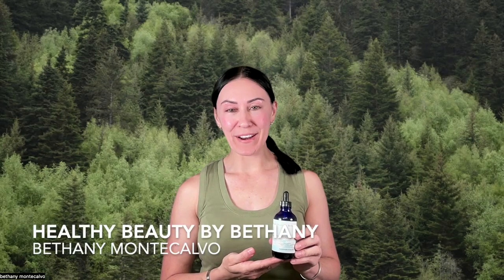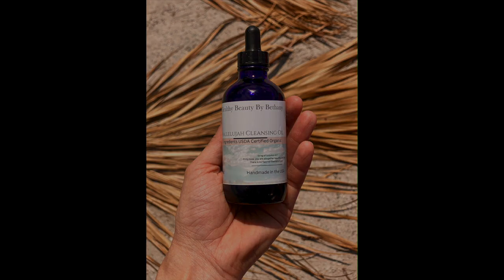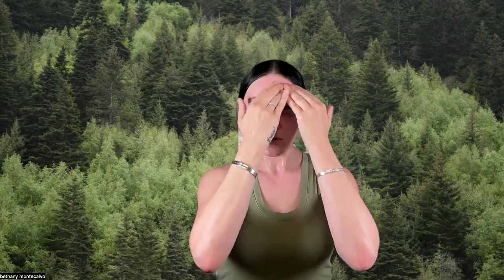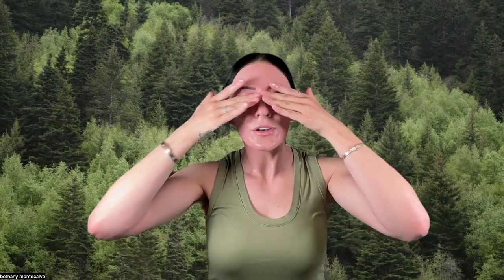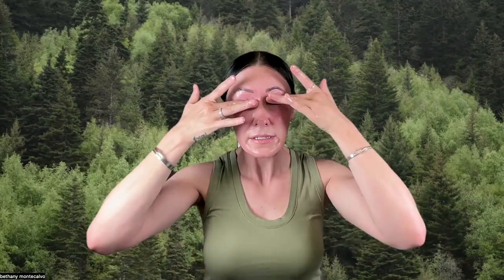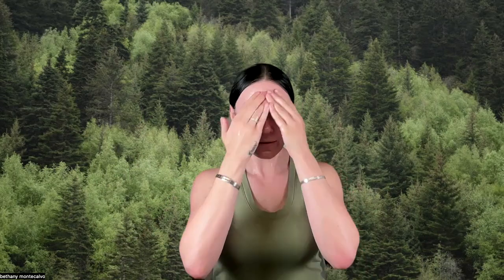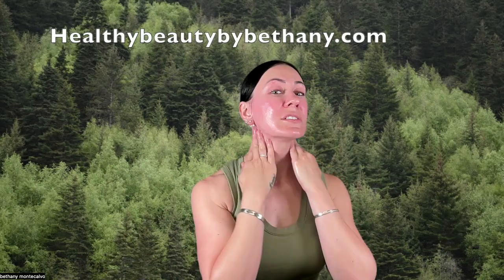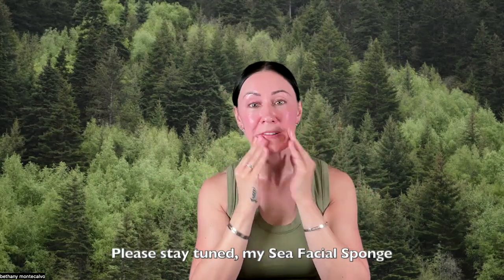Hallelujah Cleansing Oil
Product Details
Hallelujah Cleansing Oil 4oz

Let's chat about what cleansing oil is and really can do for your skin. Oil cleansing is an all-natural method of washing your face that doesn't wreak havoc on your skin's natural microbiome. Oil helps to coat and nourish your skin, acting as a cleanser and moisturizer. It enhances your body's natural methods of defense instead of stripping it away.

Who Should Oil Cleanse?
Oil cleansing is one of the few skincare methods that can be used on almost any skin type. This is because it imitates what your body is already doing—and helps it to heal properly.

We recommend oil cleansing for the following skin types:

For Acne-Prone or Oily Skin
Acne may be caused by an overproduction of natural oils and bacteria. When you use a foaming or anti-bacterial cleanser, it strips your skin of all its built-up oil and bacteria—including the good stuff!

Here’s the problem: Your body naturally uses its good bacteria to overcome the bad. When you strip everything from your skin, your face is left more vulnerable than ever.

Oil cleansing is different. It works with the defenses your body has already created, allowing faster healing and more long-term results. Many of the shoppers see a decrease in pesky whiteheads, blackheads, and a healthier overall complexion. You may experience a purging time with your skin.

Skin purging is a temporary reaction to certain ingredients in skincare products that can pull or purge the skin. You may experience breakouts. It can happen when using an oil cleansing method, and some people report experiencing a "purge stage" when they first start. During this stage, the skin may get worse before it gets better, and it can last between two to three days, or up to two weeks in some cases. This is not a bad thing at all. This is cleaning and castor oils job is actually a pulling oil. It is extracting underlying bacteria under your skin. Woot woot.

Dry skin can leave your face feeling flaky, chapped, and painful to touch. But you don’t have to go through this feeling miserable. Oil cleansing can act as both a moisturizer and facial cleanser—meaning you can remove the day’s makeup while protecting against dryness at the same time. It can adjust your PH of your skin naturally. Chemical based products strips your PH and removes the natural good oils. Let's get ya back in good skin shape.

For Aging Skin and Wrinkle Prevention
Since it's a moisturizer, the oil cleansing method can aid in wrinkle prevention, too! Regular application may help to diminish the appearance of wrinkles and improve elasticity—with skincare that actually penetrates the surface.

Directions: Apply 2 pipe fulls of the Hallelujah Cleansing Oil in hands. Add a little water and cleanse upwards on your pretty face. Leave on while brushing your teeth. Remove with a cold wash cloth. Oils don’t have sulfates, this won’t get sudsy. Then use the Sea Facial Sponge with cool water and remove the oil cleanser in upwards strokes. Then use the Living Water Mist and spray in the sign of a cross on your pretty face. You can also spray on a cotton round and enjoy darling.
The 3-Step Method: How to Oil Cleanse
You’ll find my 3-step oil cleansing method is easier than your regular nighttime routine. You’ll feel incredible knowing your skin is receiving the care it needs—chemical-free!

Step 1:
Apply 2 pipe fulls of the Hallelujah Cleansing Oil in hands and add a little water. Massage it into your face. Spend about a minute or two really cleansing your skin of impurities.

While you’re here, check out some popular facial massages to help reduce wrinkles and improve lymphatic drainage.

Step 2:
Rinse off the oil with cool water. I suggest using the Sea Facial Sponge to remove the oil and also give a light exfoliation. You can also use a damp cloth or towel to go over your entire face. Make sure you’re thorough and don’t leave behind any oil residue.

Step 3:

Follow with my Living Water Mist, the facial Tonic. You can use a cotton round or just spray directly on your pretty face. Spray by making the sign of the cross.
Step 4:

Use the Glory Anti-Aging Eye Serum

If You’re Wearing Makeup:
Yep, oil works as a natural makeup remover! My customers find it’s strong enough to remove foundation and even waterproof mascara.

If you’re taking off the day’s makeup, try applying the oil twice—first, to remove makeup and second, to cleanse the skin. Repeat steps 2 and 3 as normal.

All my products are glass bottles because I wanted my people to be able to reuse their bottles. Also, the cleanser and the eye serum are dark colored bottles so it will protect the ingredients and the properties in the bottle. The sun light can break down product.

100% vegan and cruelty-free. Never tested on animals.

Vegan Free Of Known Toxins Helps Minimize Inflammation

Gluten Free Cruelty Free Made in Florida John 14:16

To Purchase: Healthybeautybybethany.com and click on-line store